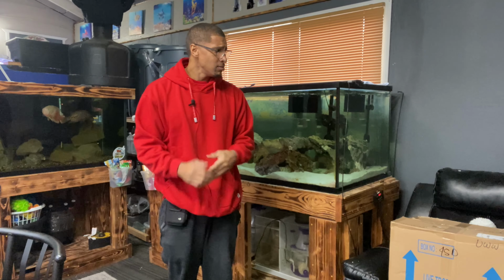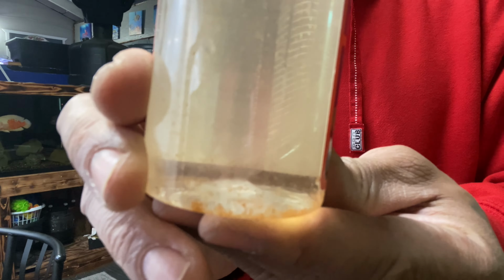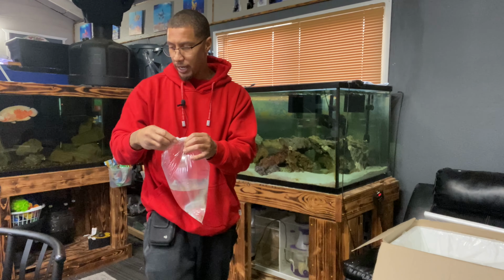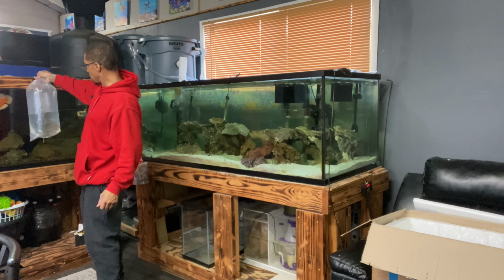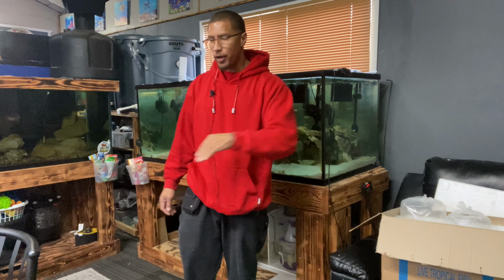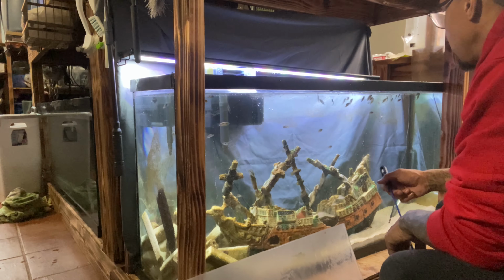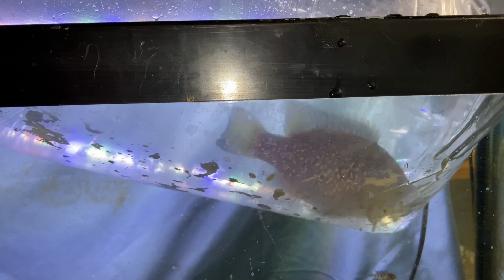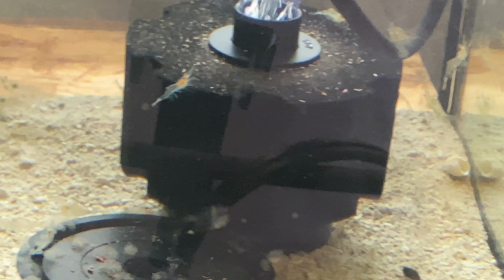NEW EXOTIC FRESHWATER PREDATOR FISH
In this video I purchased new exotic freshwater predator fish for the FISH ROOM! I also purchased some other fun stuff for maintaining my aquariums! The freshwater fish are two of my favorites and one of them I’ve had such a hard time growing out! The Madagascar Cichlid is a beautiful cichlid jet black cichlid with little white dots all over it. It’s absolutely stunning when colored up! The other cichlid is the Jaguar cichlid! Another very beautiful specimen with amazing colors! This time I got lucky and found a female. Females are more golden compared to males. If you have any questions drop them down below in the comment section. Thank you for your support!